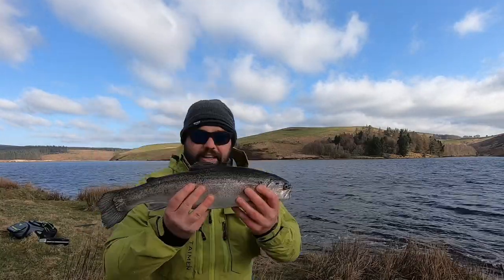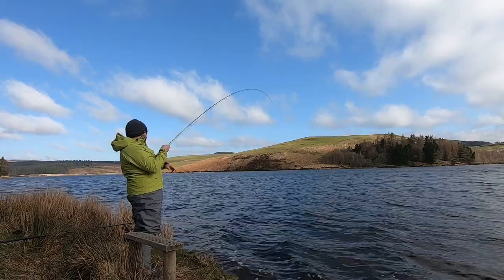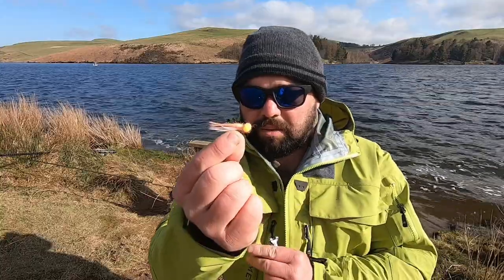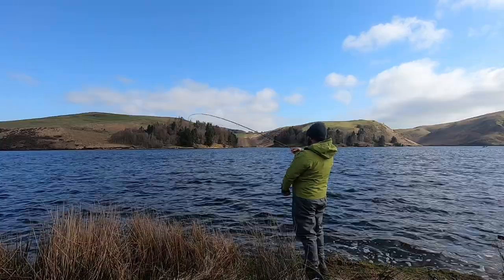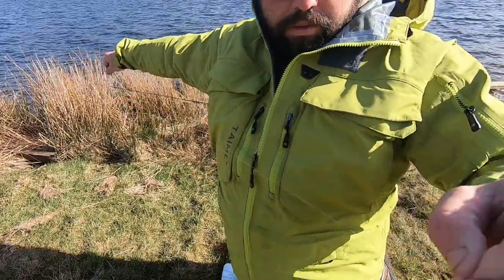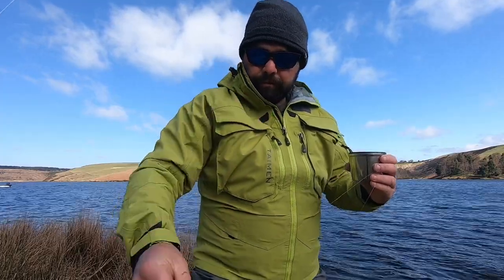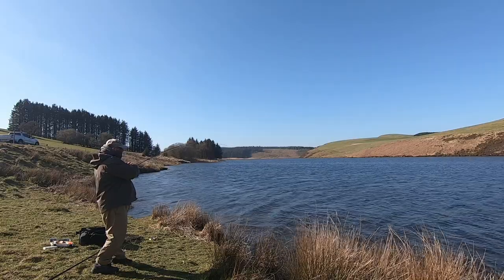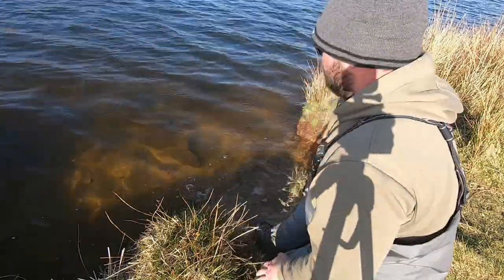Llyn Clywedog Early Season Bank Fishing 2021 - Rainbow Red letter day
In this episode Phil and his dad Gavin catch a load of Rainbow Trout from the fantastic Llyn Clywedog from the bank in early season 2021.

Phil shows how to catch on various methods and flies using lines ranging from DI7 (fast sink) to a floater.

If you would like to see more fly fishing videos feel free to mention it in the comments section.